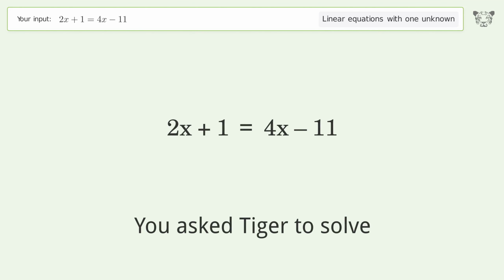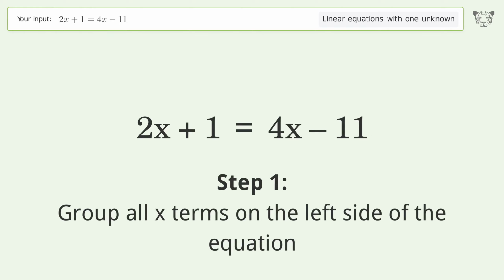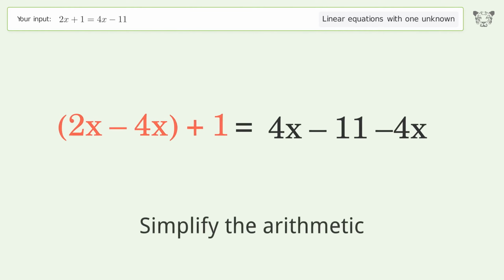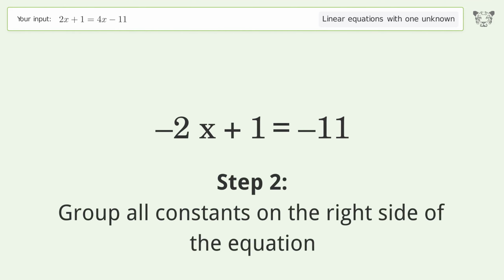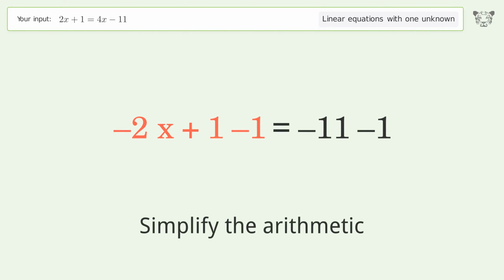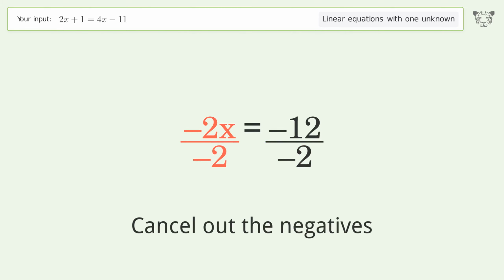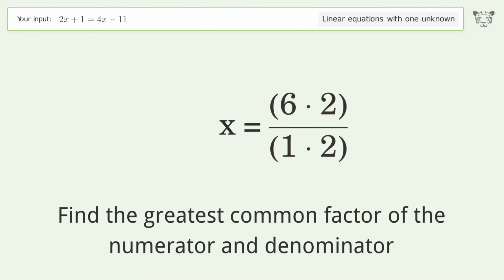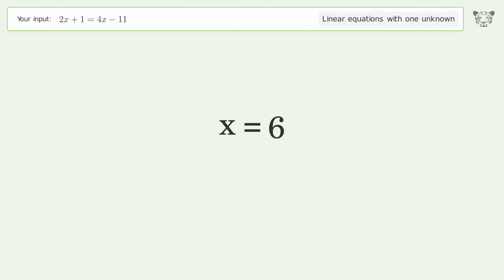Linear equation with one unknown: Solve 2x+1=4x-11 step-by-step solution